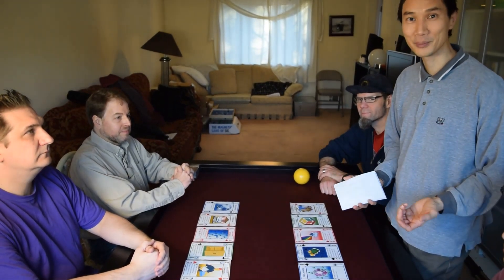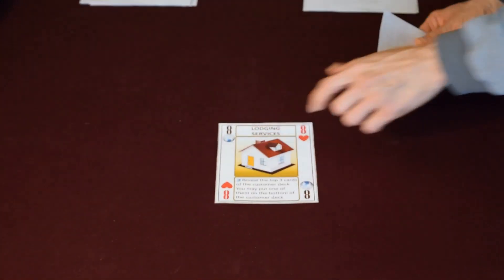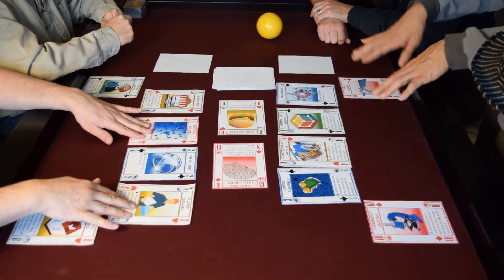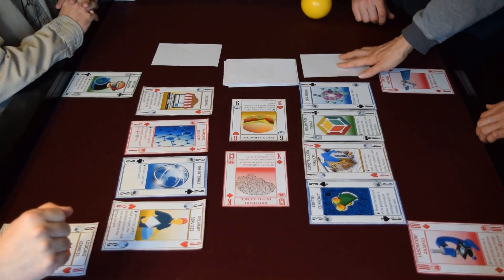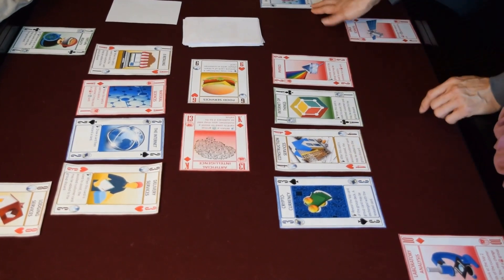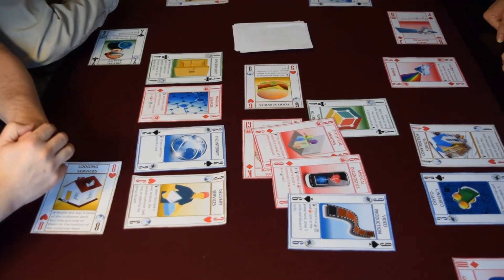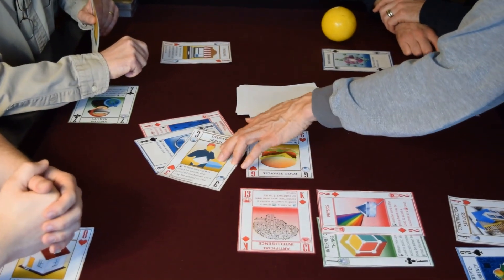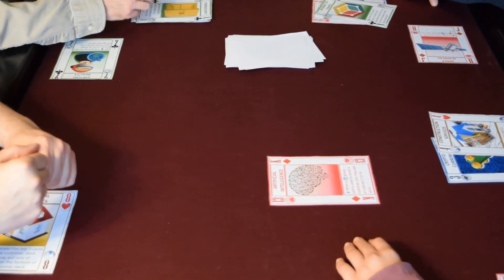TECH DECK - PEER-to-PEER Overview & Play-through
Learn how to setup the PEER-to-PEER game, and watch a turn as see how the game is played. PEER-to-PEER is a team deck-building game using the TECH DECK.